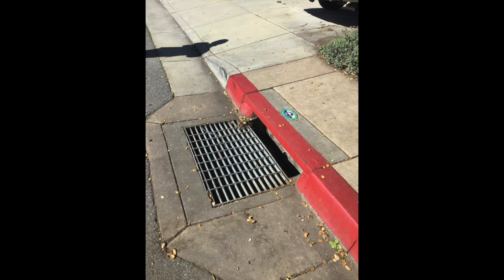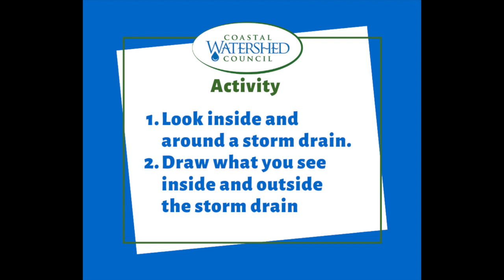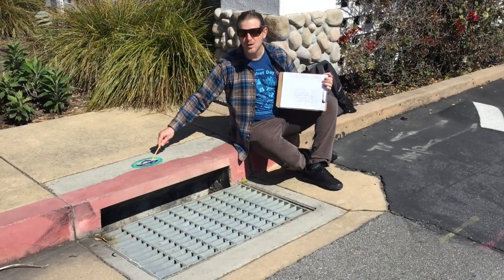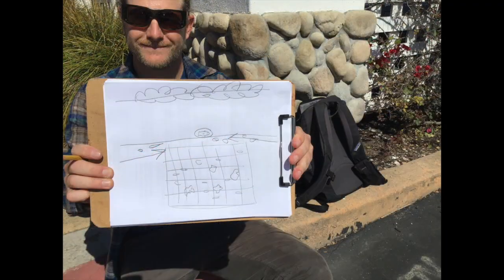Storm Drain Action Project Guide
This video part of the 2nd grade lesson series "Where Does the Water Go?"